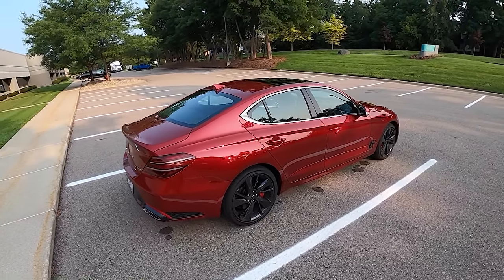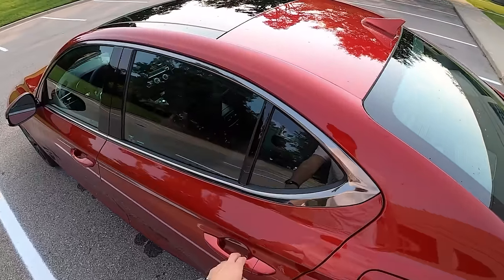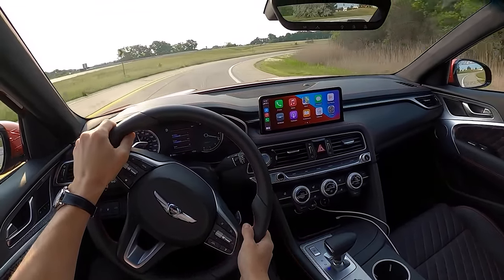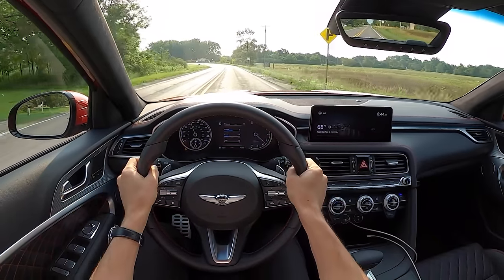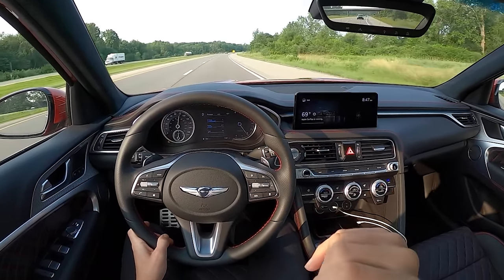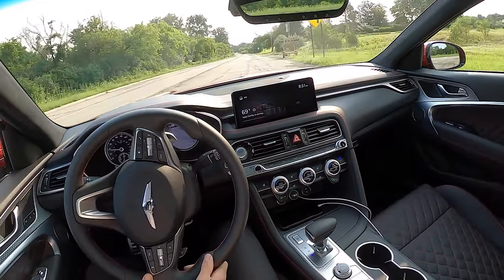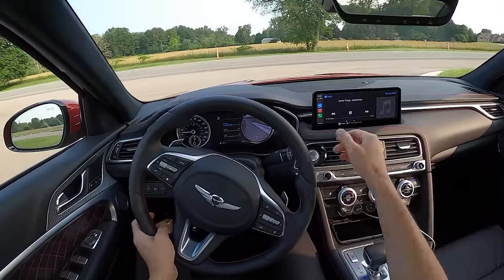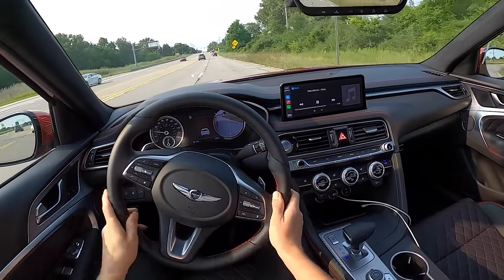2022 Genesis G70 3.3T AWD - POV Review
2022 Genesis G70 AWD 3.3T Sport Prestige Specs:
MSRP: $44,200
MPG: 17 city / 25 highway
365 hp; 376 lb-ft
3.3L Twin-Turbo V6
Havana Red paint: $500
Sport Advanced Package $4300
Sport Prestige Package $3900
Destination: $1045

0:00 Walkaround
5:43 POV Driving Impressions
16:19 Final Thoughts
20:12 Lexicon Sound System Test